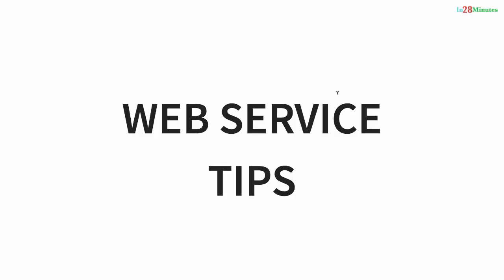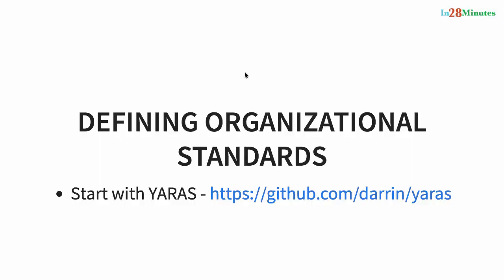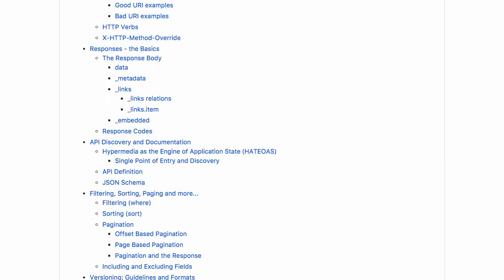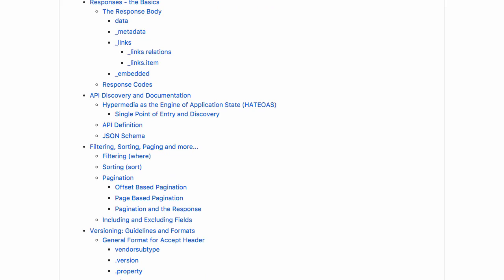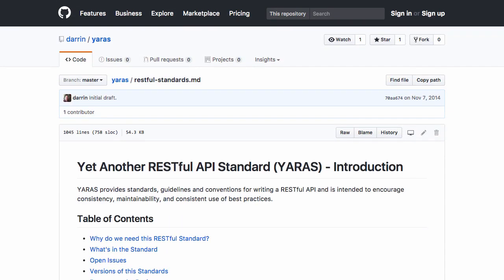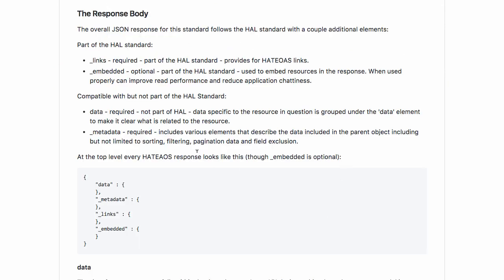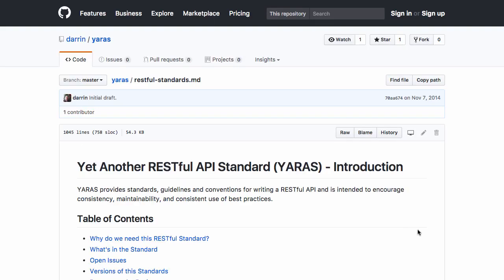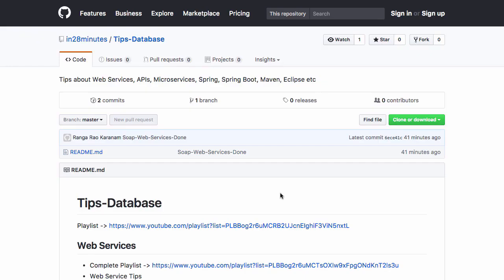Restful Web Service Tip 5 - Defining Organizational Standards